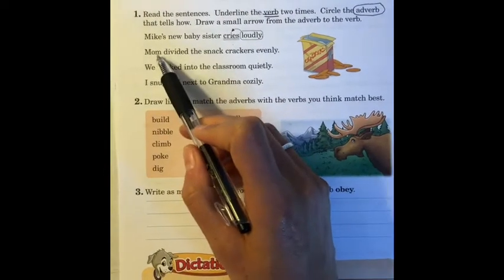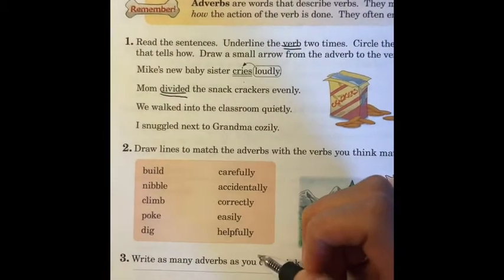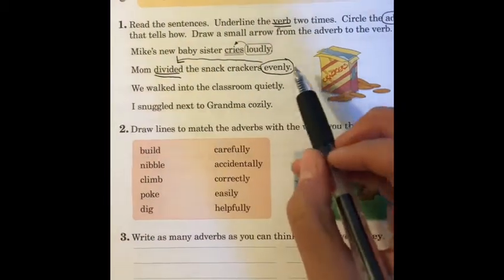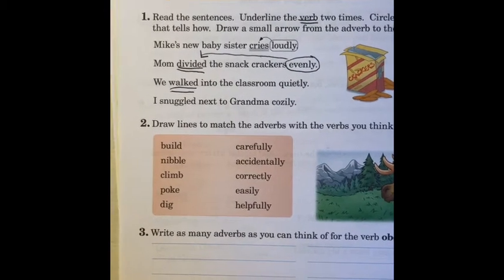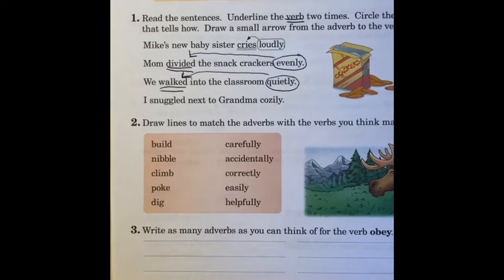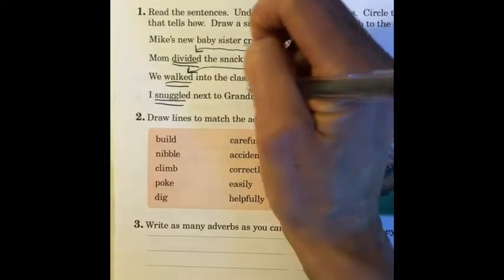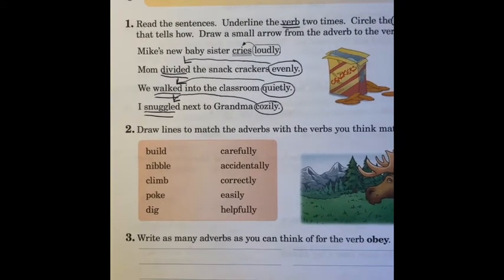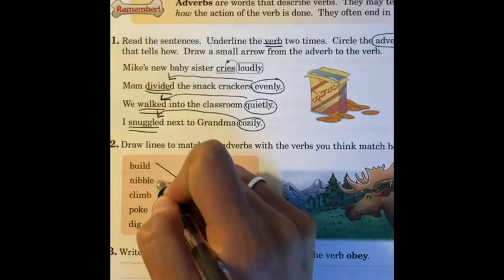Thursday, April 16 Phonics Lesson 143 pg. 285-286